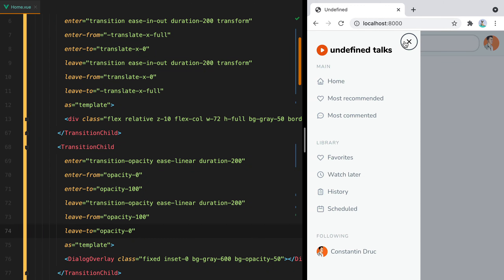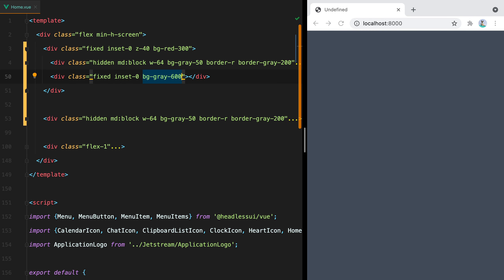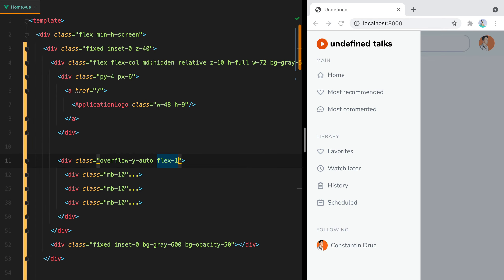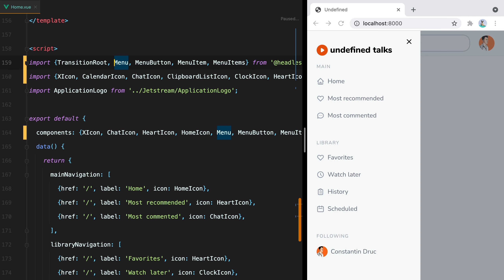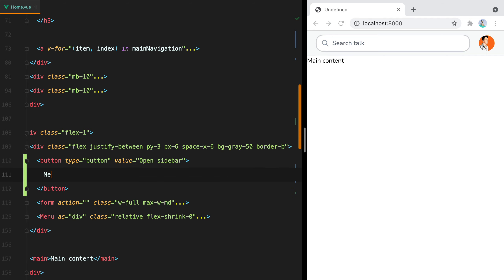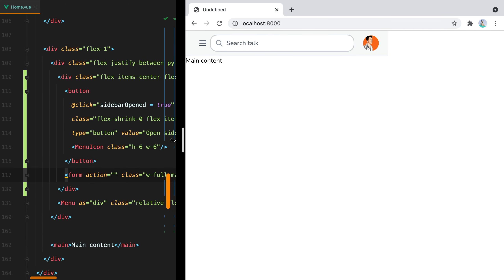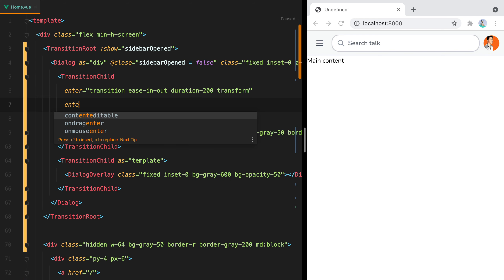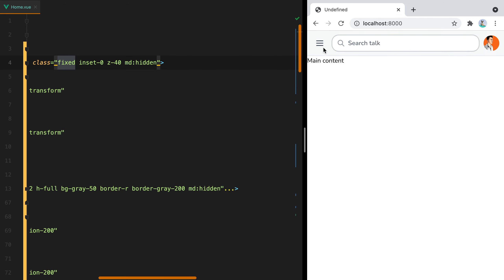From sidebar to slide-over on small screens with Headless UI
In this video we'll see how we can turn our sidebar into a slide-over using HeadlessUI